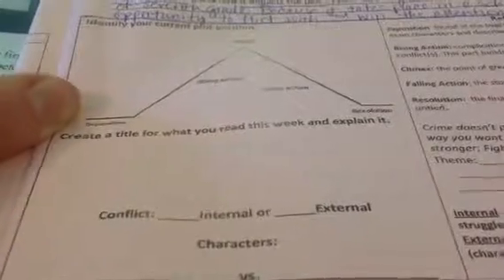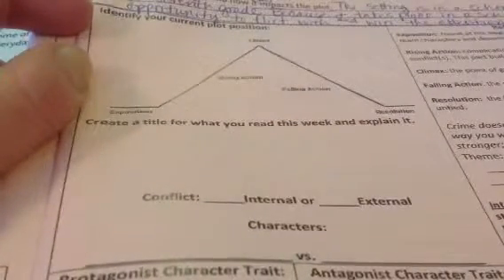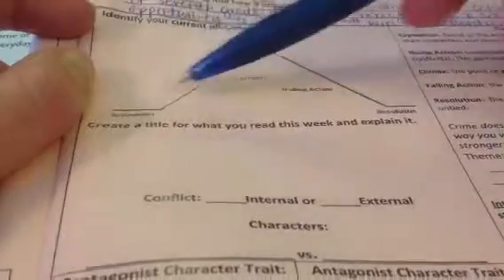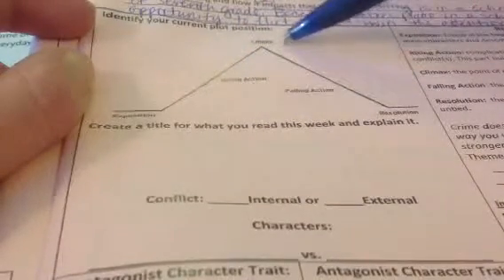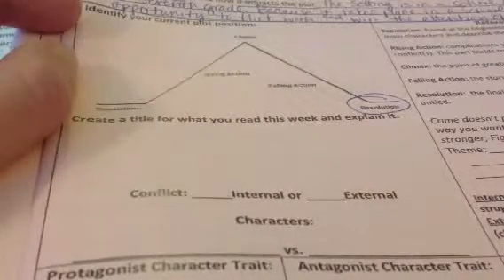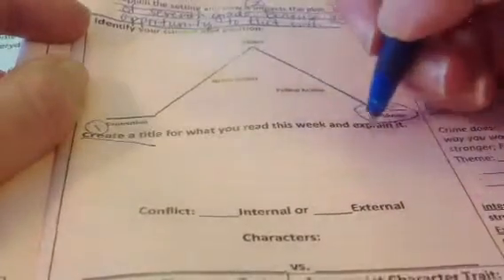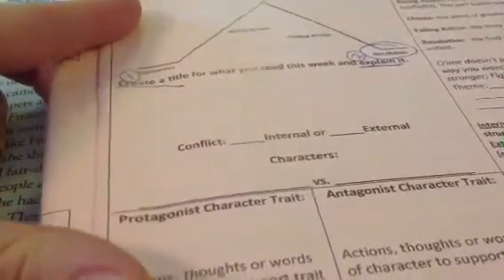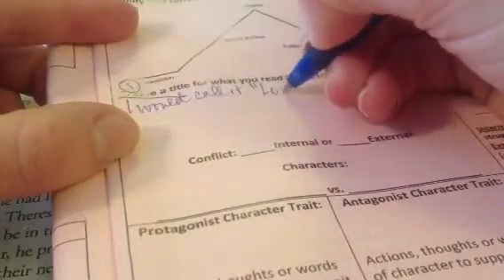Fiction Plot Position and Title Explanation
How to do the second part of the fiction reading log